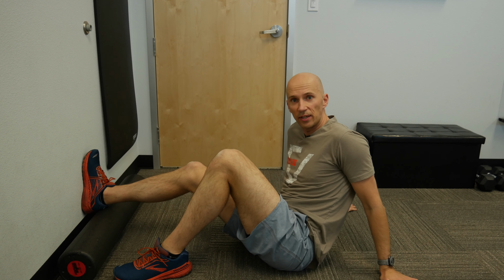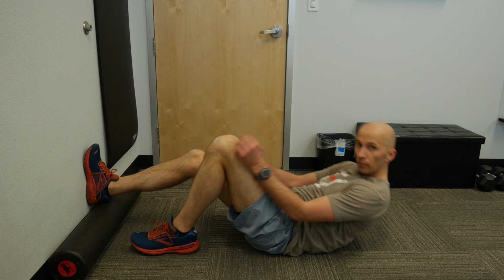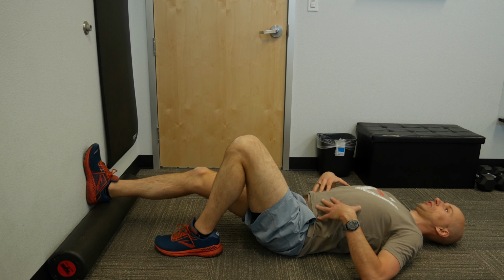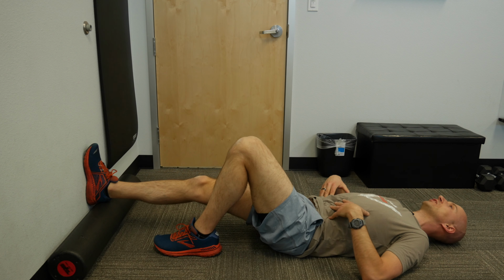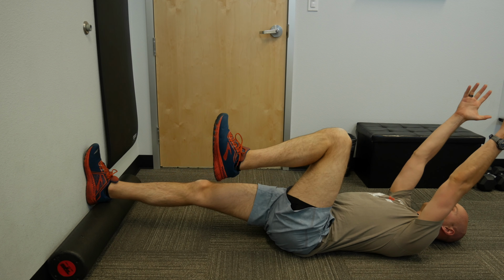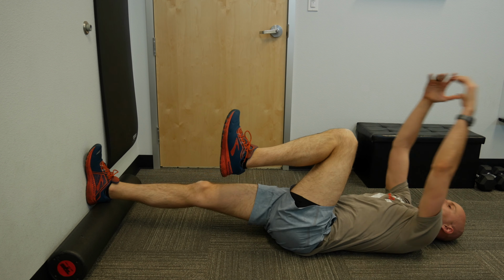Supine Hip Extension with Overhead Reach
🏃 Move better in under 3 minutes with a free daily email
Tired of doing random drills?

Increase your hip and trunk mobility with this one.

Indications
- Reduced hip extension and internal rotation
- Reduced shoulder internal rotation
- Wide infrasternal angle
- Reduced calcaneal eversion

In Las Vegas and want to work with me in person?